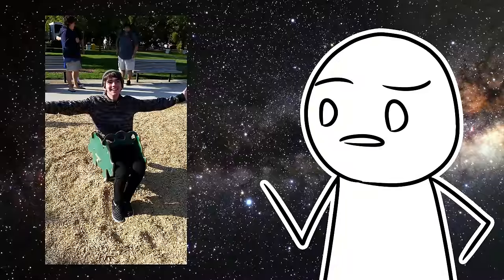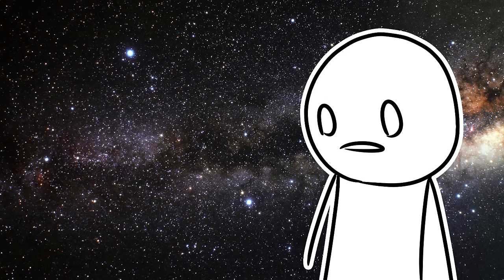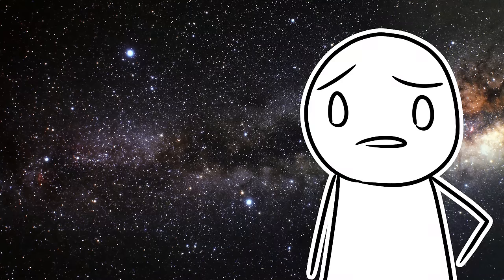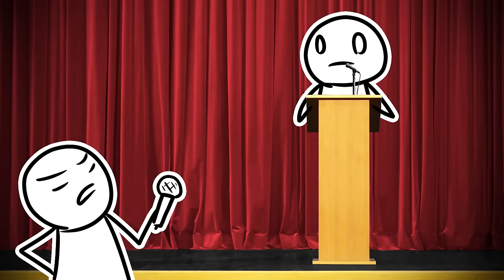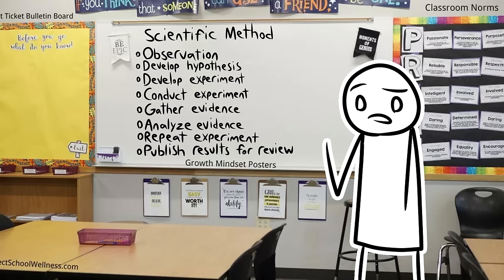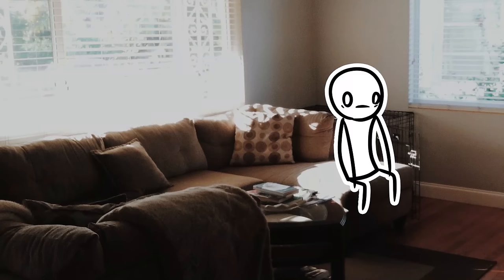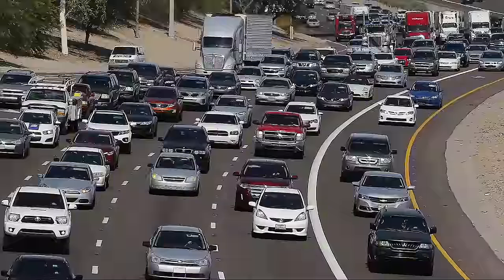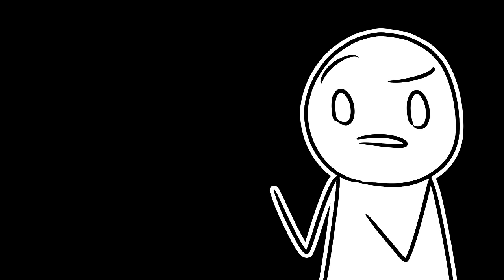My Thoughts on Religion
Here's a playlist of songs about existentialism if you're into that

If this video gave you an existential crisis, watch this video

Do I believe in God? Do I believe in an afterlife? Does anything matter? How could a "good" God allow the Red Hot Chili Peppers to exist?

These are all questions that have been plaguing the human race for thousands of years.

Lucky for you, I made a video about it to confuse, offend, and bewilder everyone.

Making this video was DEFINITELY a good idea.

Read Otto Zagala's review of my album, The Dentonweaver by Raccoon Tour!

CREDITS!

it's bad for your health.